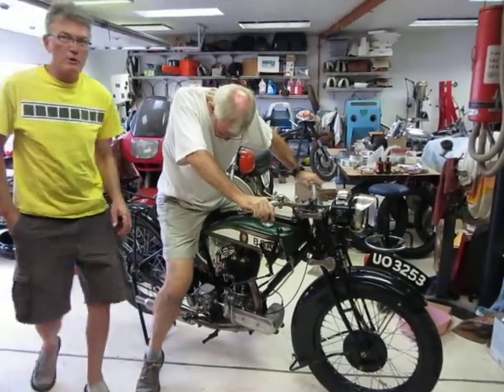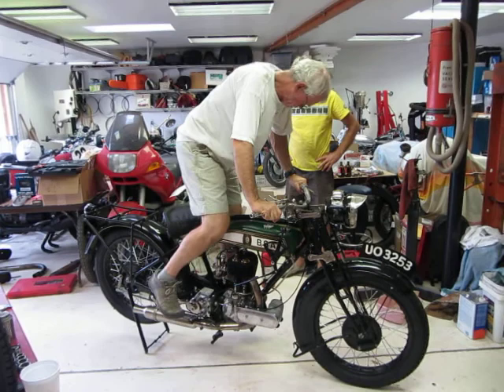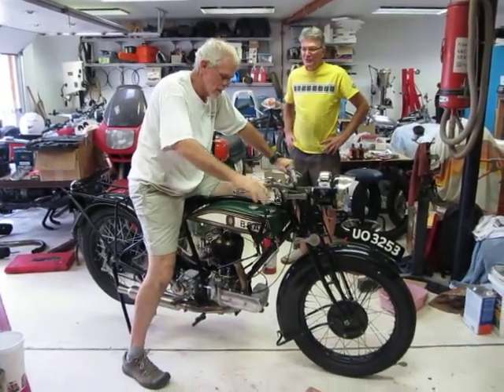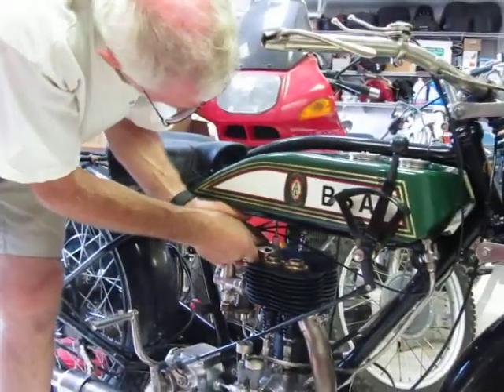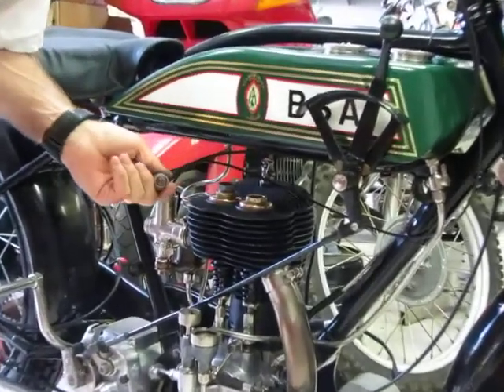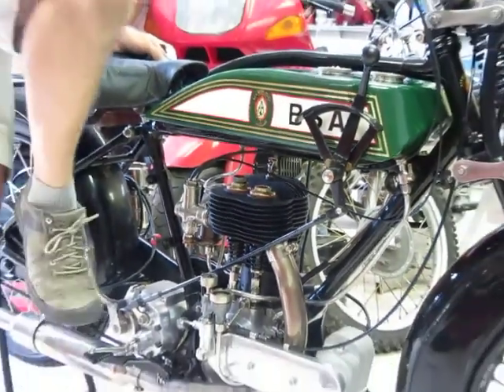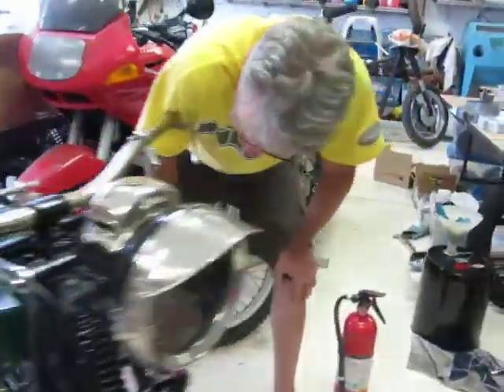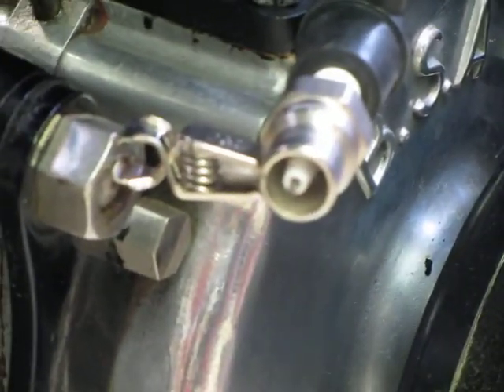Try 3-BSA-Aug3_2012-Yes-there-is-spark.MOV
The 1927 BSA S27 Deluxe still would not start.  Lets make sure we have spark.